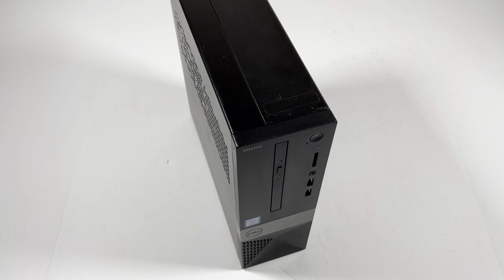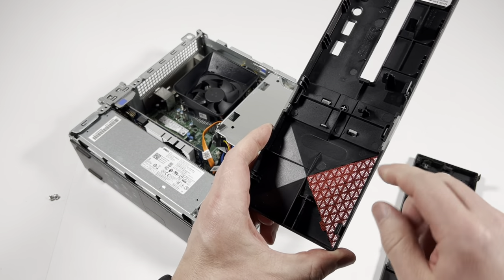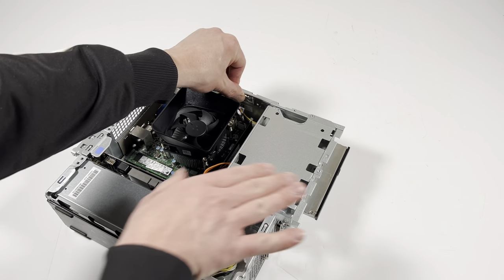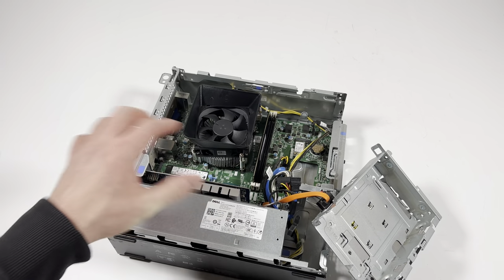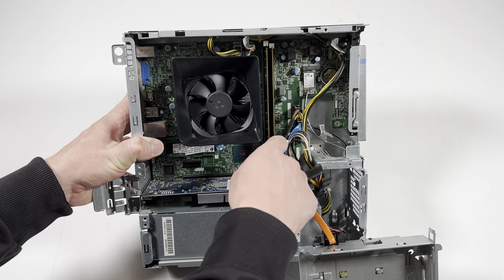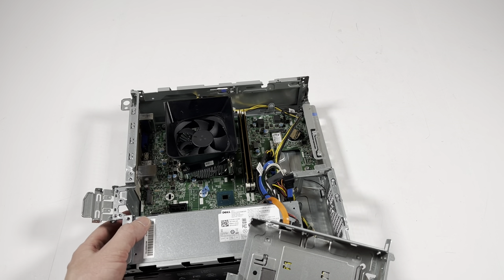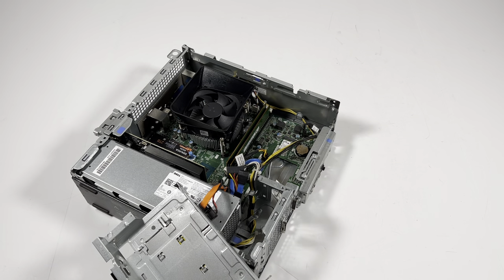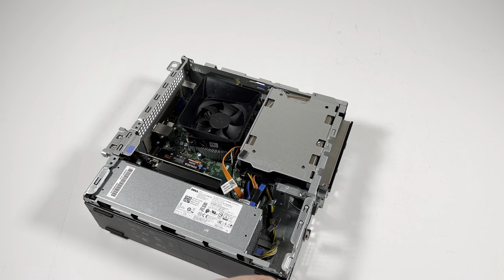Dell Vostro 3470 RAM Video Card SSD Upgrades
Dell Vostro 3470 PC Gaming, How to Upgrade Install Change Replace, Memory, Graphics Card, Hard Drive, HDD, Solid State Drive M.2 2280. Dell Inc. 03NJH0 M.2 Not Showing SSD, Supports M.2 2280 SATA.

List of Parts and Upgrades works with this Dell Vostro 3470 SFF.

USB WiFi Adapter for PC, Wireless USB Network Adapter

List SSD Heatsinks:

(1.)  M.2 2280 SSD heatsink, Double-Sided Heat Sink, PCIE M.2 SSD

(2.)  EZDIY-FAB M.2 2280 SSD heatsink, Double-Sided Heat Sink, M.2 SSD

List SSD M.2 Type 2280:

(1.) TEAMGROUP1TB 1TB M.2 2280 SATA III 6Gb/s Internal Solid State Drive SSD

(2.) Ediloca 2TB SSD M.2 SATA M.2 2280 SATA III 6Gb/s SSD Internal Hard Drive

(3.) TEAMGROUP 512GB M.2 2280 SATA III 6Gb/s Internal Solid State Drive SSD

List of RAM will work with this system MAX 32GB.
Supports Non-ECC RAM DDR4-3200/2666/2400

Crucial Pro RAM 32GB Kit (2x16GB) DDR4 3200

(3.) Crucial RAM 16GB Kit (2x8GB) DDR4 2400 Memory

(2.) Gigabyte GeForce GT 1030 GV-N1030D5-2GL Low Profile Graphics Card

(5.) PNY NVidia Quadro K1200 (Low Profile) Supports 4 Monitors